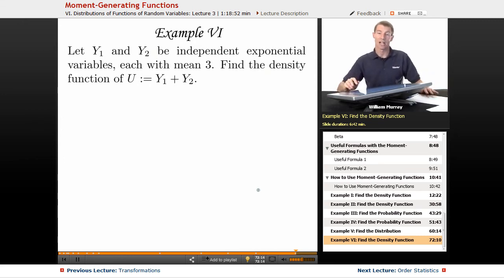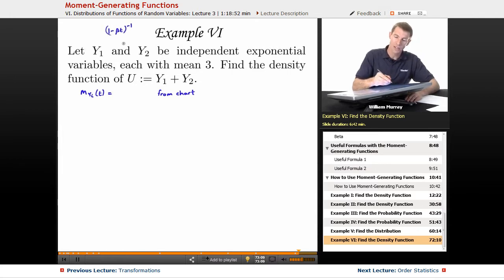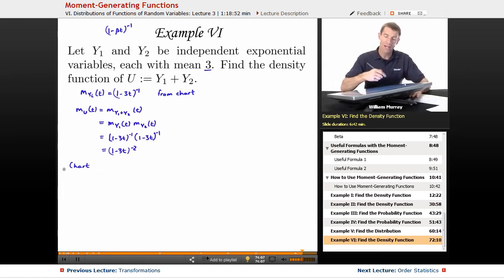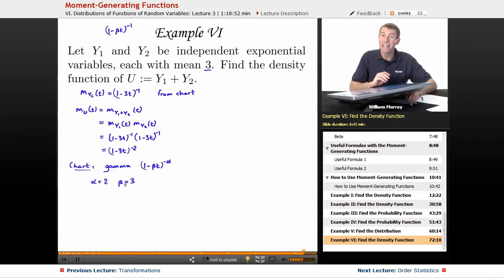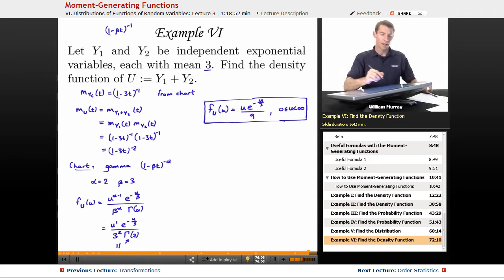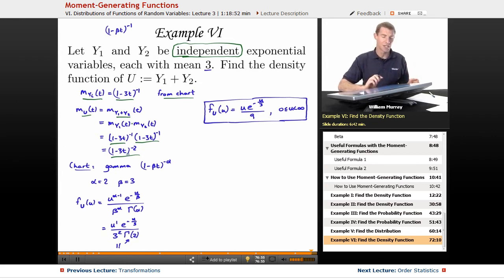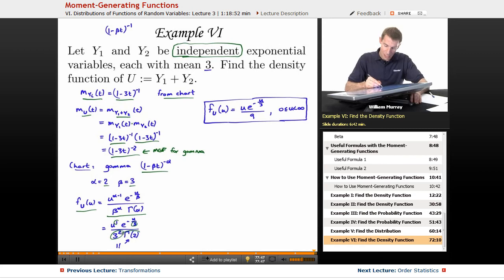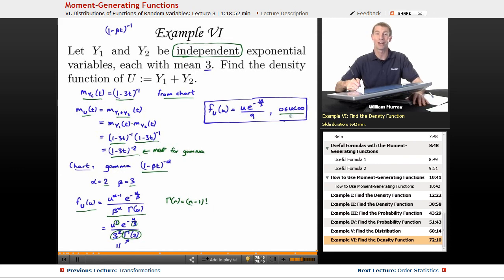"Moment Generating Functions of Random Variables" | Probability with Educator.com